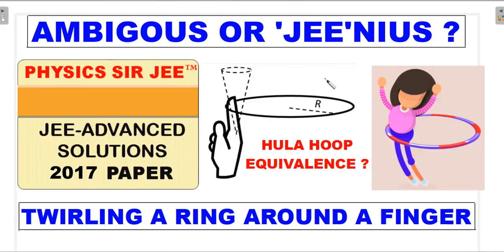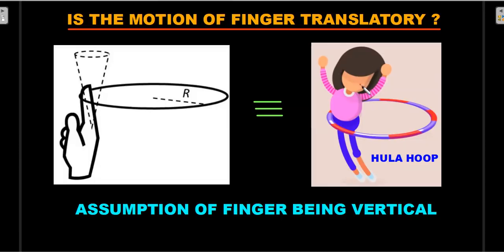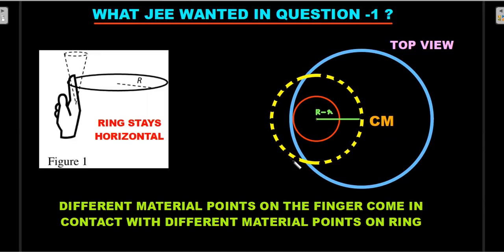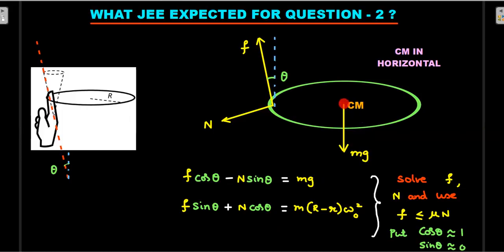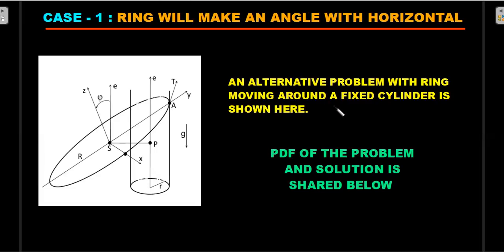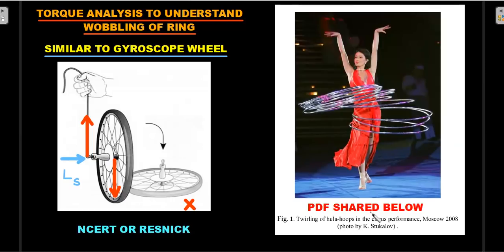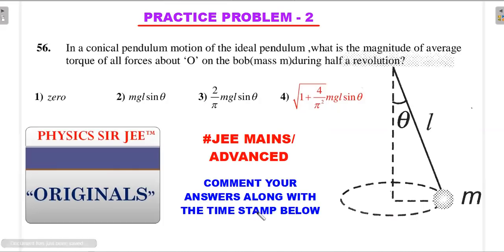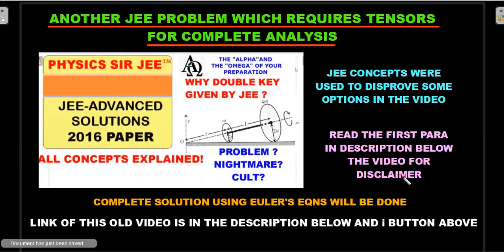JEE ADVANCED 2017 SOLUTIONS - Find out how to solve the TWIRLING RING problem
DON'T MISS THE 5 PRACTICE PROBLEMS ON ROLLING OBJECTS AND DIFFERENT SITUATIONS OF ANGULAR MOMENTUM ROTATING WITH TIME AT THE END OF THE VIDEO.

LEARN THE BEST WAY TO COUNTER THIS PROBLEM IN EXAM CONDITIONS. WHY IS THE FIRST QUESTION IN RING TWIRLING AROUND A FINGER PROBLEM DELETED. CAN SECOND QUESTION BE SOLVED USING TORQUE BALANCE INSTEAD OF FORCE?  THE ANSWER LIES IN THE LUCID EXPLANATION OF CONCEPT/SOLUTION IN THE VIDEO . THE FIVE PRACTICE PROBLEMS ARE CHOSEN CAREFULLY IN INCREASING LEVEL OF DIFFICULTY FROM JEE MAINS , ADVANCED AND OLYMPIADS . WHAT WE CAN EXPECT IN FUTURE ON THIS TOPIC ?

Here's the PDF link for case-1 of angle of tilt of hoop around a fixed cylinder 👇

Here's the PDF link for stability of hula hoop for Olympiad aspirants 👇( go to pages 3 to 6 )

A short practical video ( 2 min ) on how to hula hoop with stability 👇

HERE'S THE CONTROVERSIAL OPTICS PROBLEM FROM JEE ADVANCED 2020 PAPER , A MUST SEE 👇

CHAPTERS :
0:00 INTRO

25:09 OUTRO